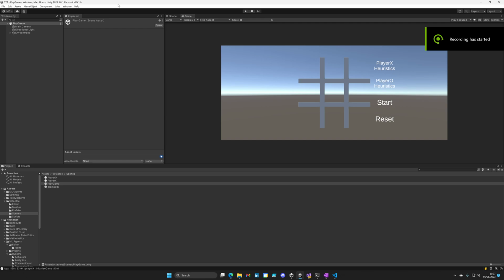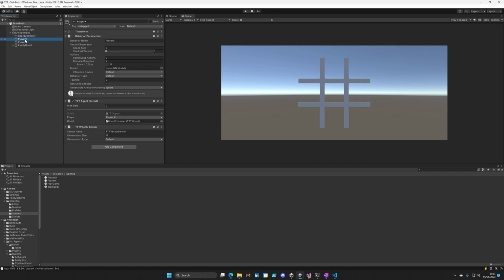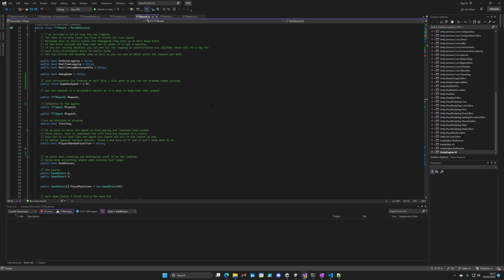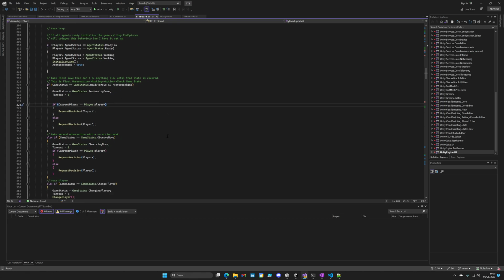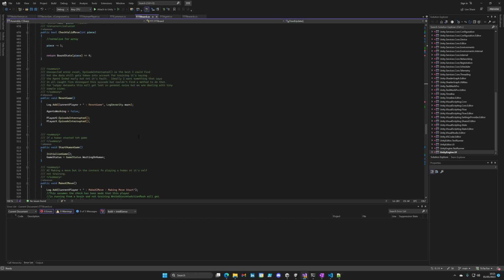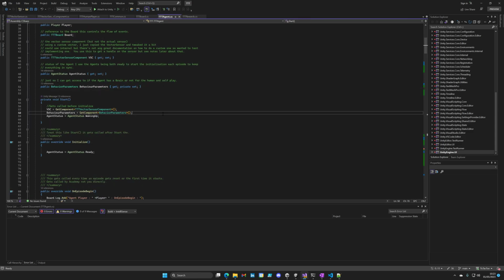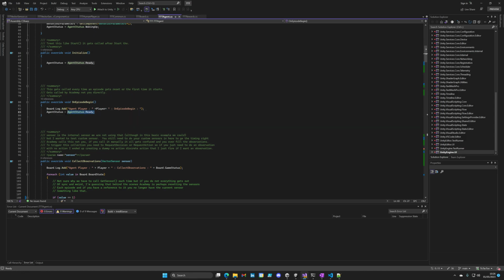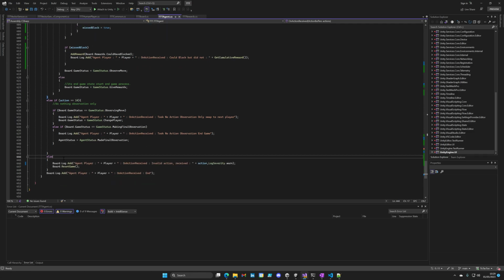mlagents tictactoe example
Example turn based training, any ideas for how to do it better feel free to comment / pull on github and have a play, it would be nice to get this to a point where it was a useful training aid for people starting out looking at turn based AI training.